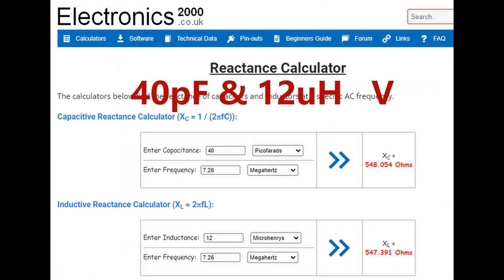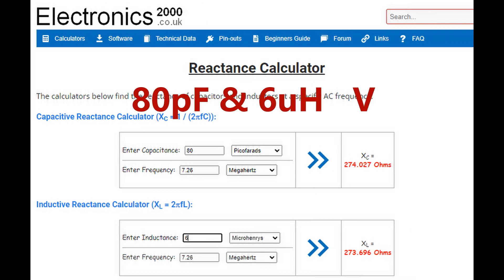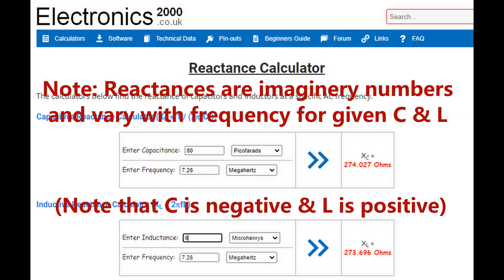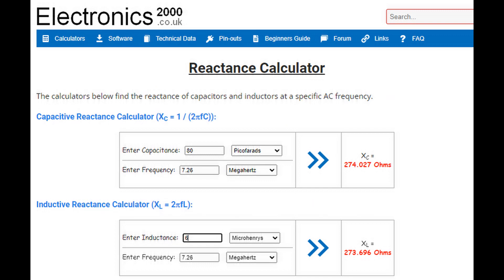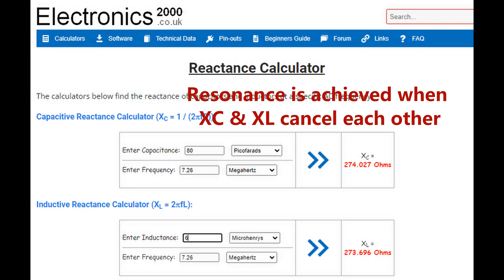Calculate tuned circuits IN YOUR HEAD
No need for a spreadsheet, calculator or even a pen to work out tuned circuit values if you follow this simple rule of thumb.

Contents:
0:01 Introduction
0:19 Converting frequency to wavelength
1:47 Example 7 MHz (40 metres)
2:51 Example 14 MHz (20 metres)
3:43 Scaling up and down for different values
4:30 Different reactances
5:47 Summary
6:41 Book